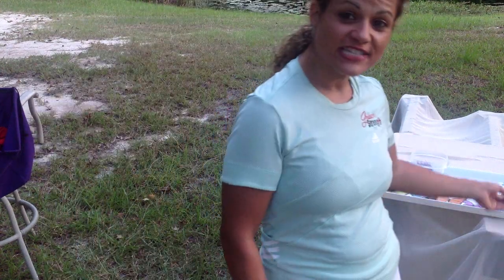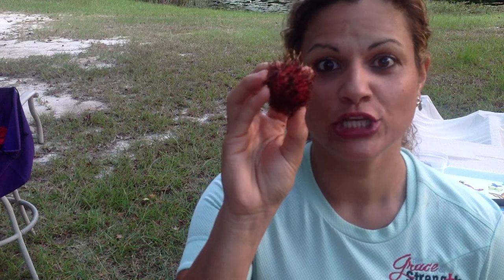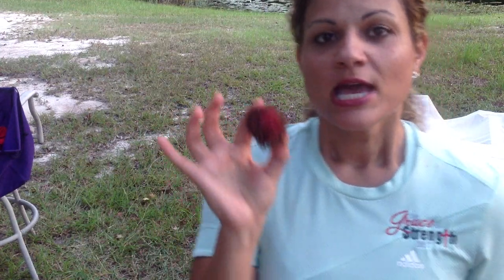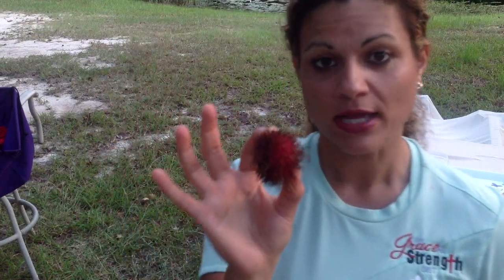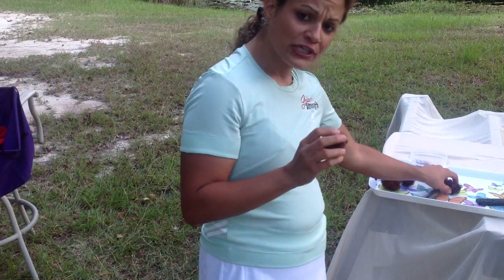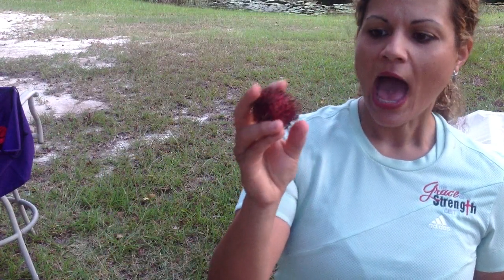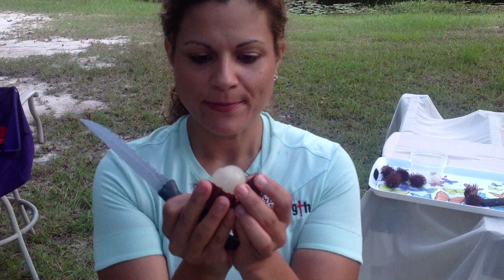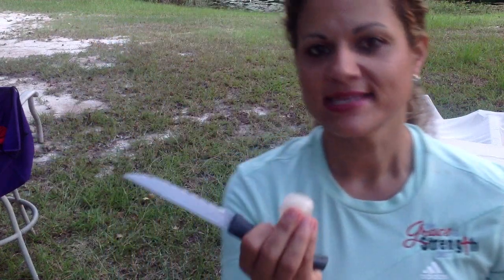Have you ever had Rambutan?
What is Coach Monica up to? "Construction Kitchen" continues with a fuzzy looking fruit that resembles a Sea Urchin!  Have you ever had Rambutan? Check out this video to see what you will find inside this soft prickly ball...what does it taste like?  And why you should try it today!